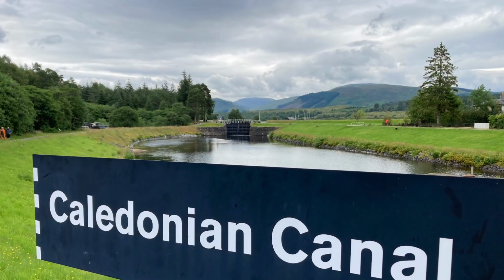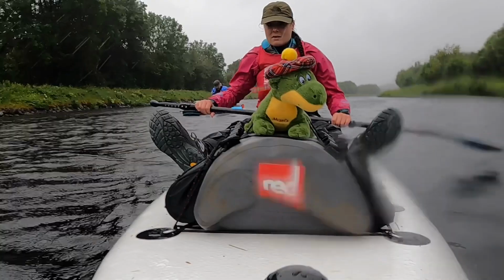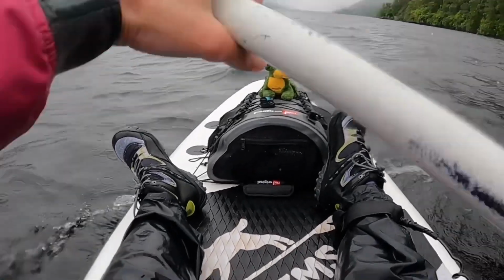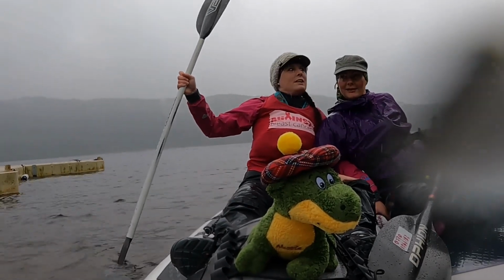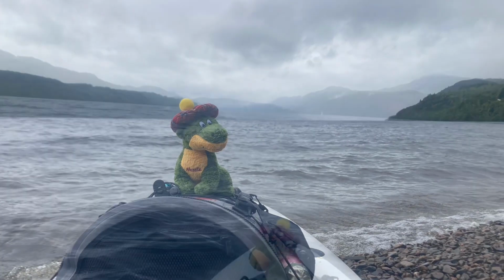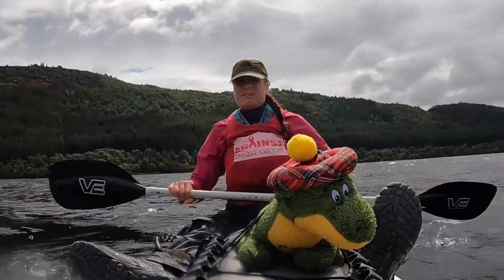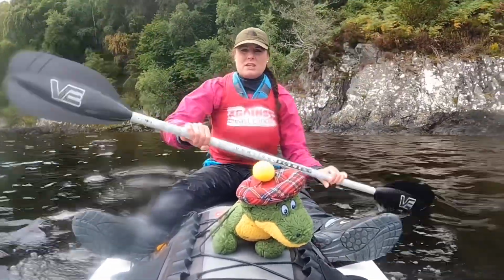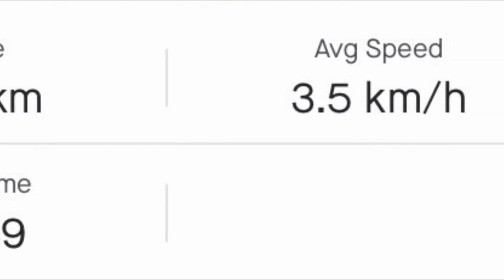Great Glen canoe trail 60 miles in 2 days on a SUP board : challenging weather!! 2022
Last February I tore both the ligaments in my knee so had to change my original challenge of climbing Snowdon as many times as I could in 24 hours to something I could do sitting down! I decided to paddle the Great Glen canoe trail from Fort William to Inverness on an inflatable SUP board in 2 days. Most people take 3-5 days to do this in a canoe or kayak!
The weather was hideous with rain and wind. It was cold and relentless. But after paddling for 13 hours on day 1 and 9 hours on day two, we made it to Inverness.
Thanks
Lucie